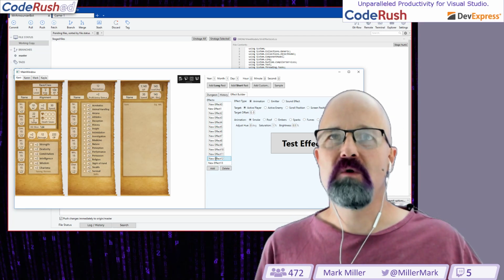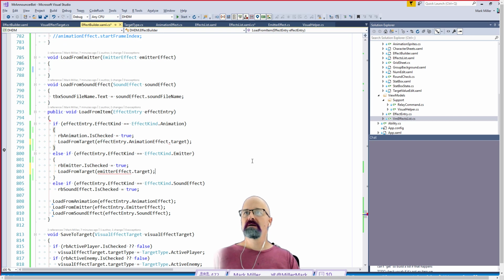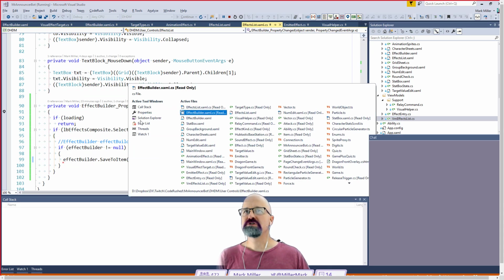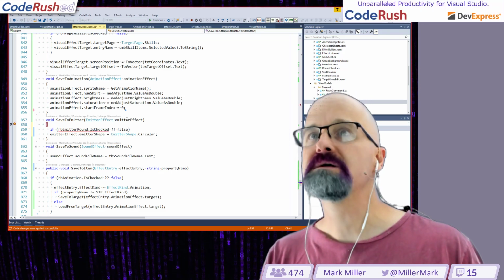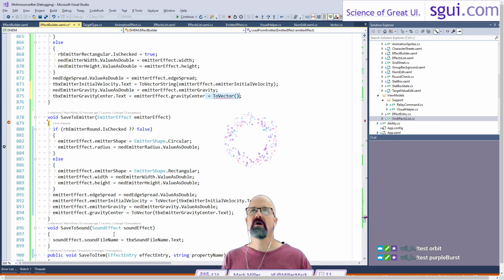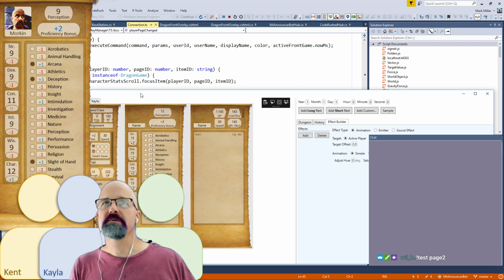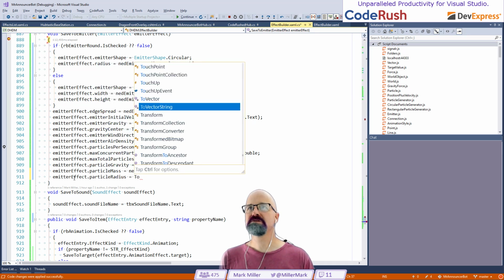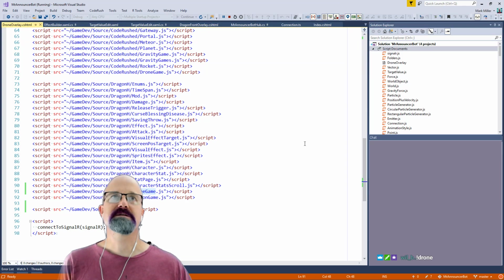CodeRushed e84 - Building a Visual/Sound Effects Editor in C#/WPF, Part 2